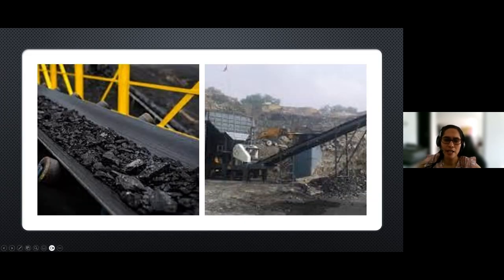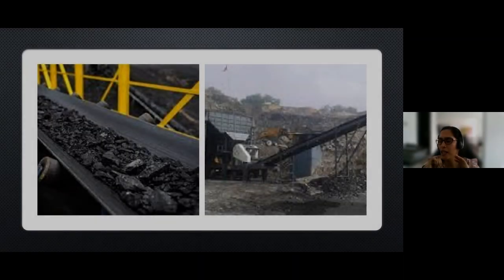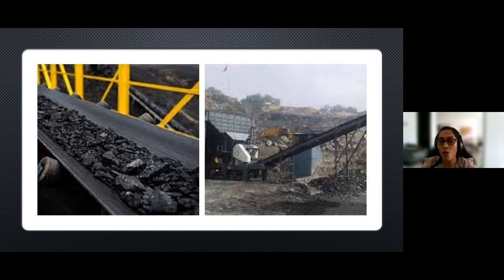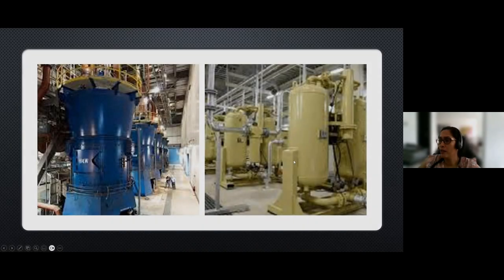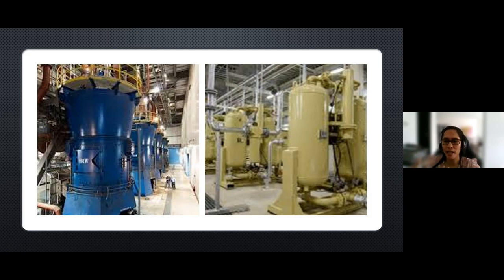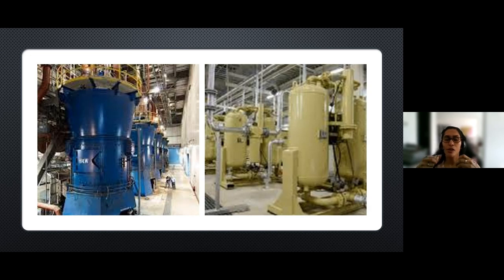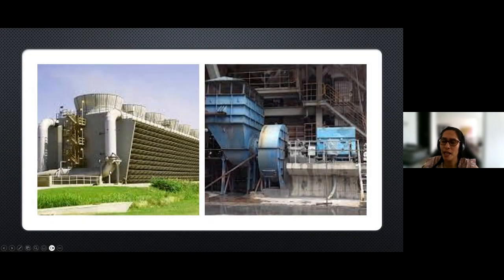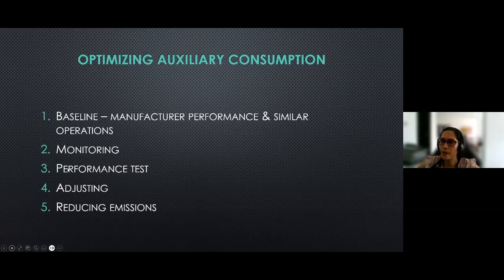Managing auxiliary consumption to save the planet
This video summarizes the presentation about managing auxiliary consumption to save the planet. Some practical tips and stories about auxiliary power consumption in coal power plants!

You ca follow me in LinkedIn as Monica Y. Marin or